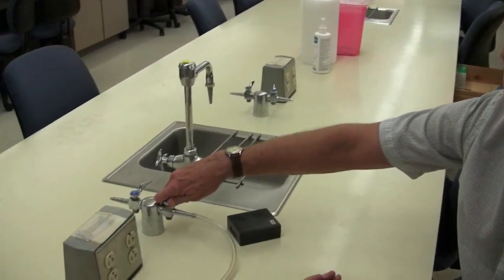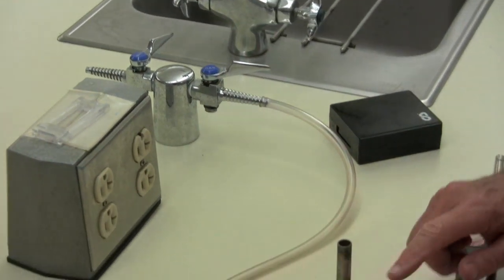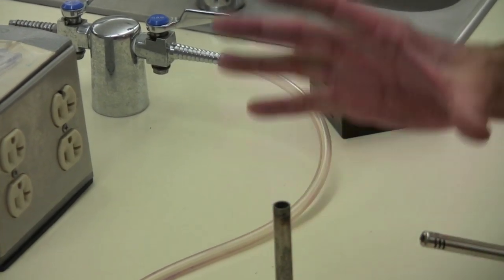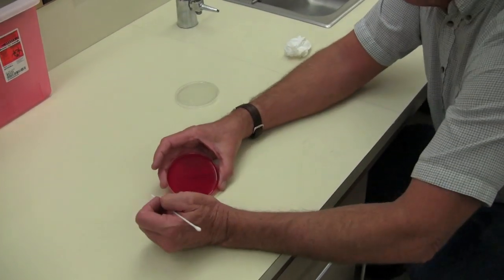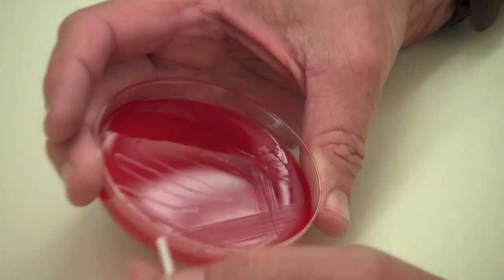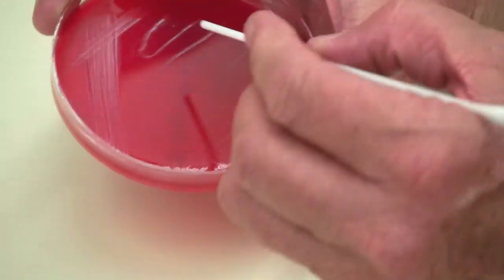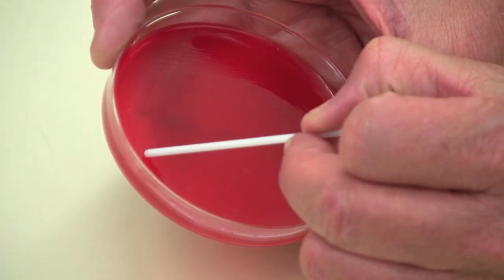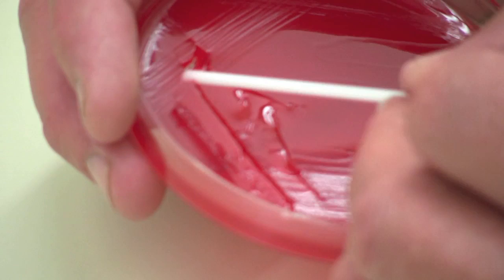Flame and Agar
Demonstrations showing how to light Bunsen burner and the ease at which one can macerate the Blood Agar if not careful.